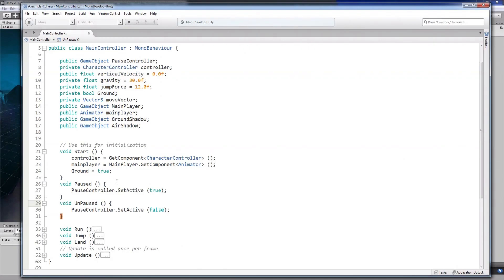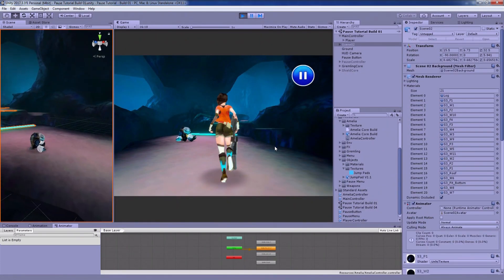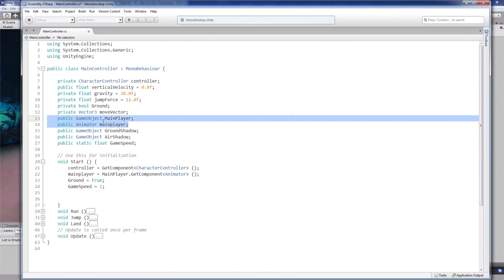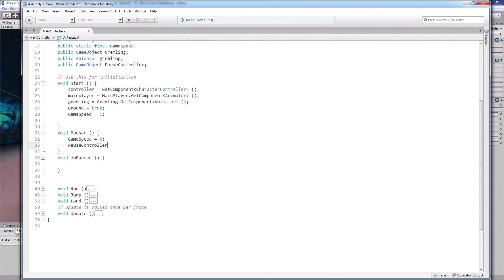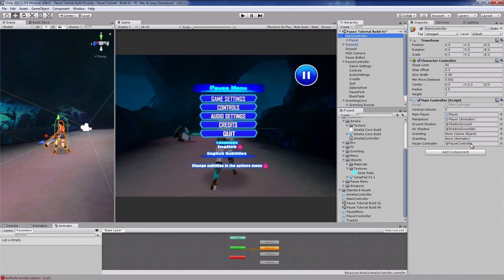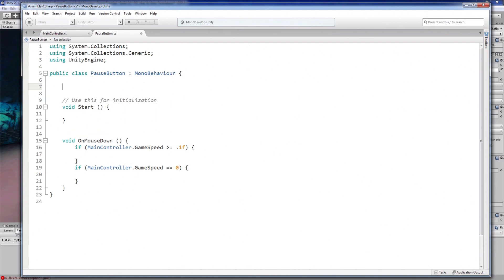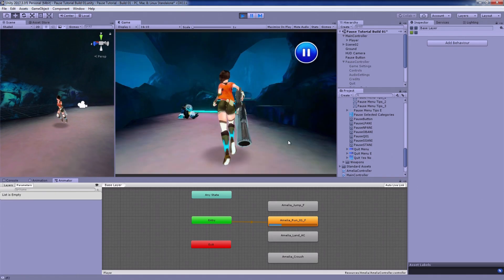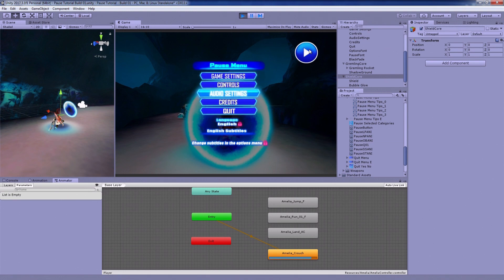Game Design Made Easy Ep 03 Pause Without Pausing in Unity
This video will help you learn how to pause your game in Unity without Changing the TimeScale. This makes it possible to have animations in your pause menu, Hope it helps!